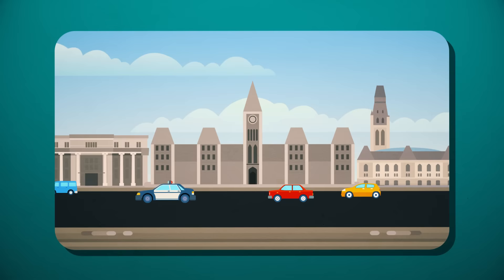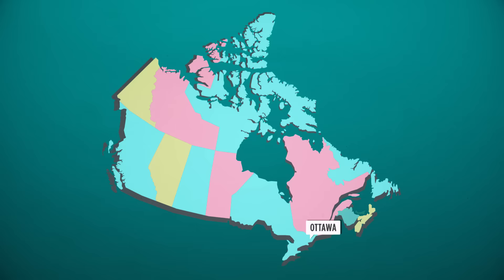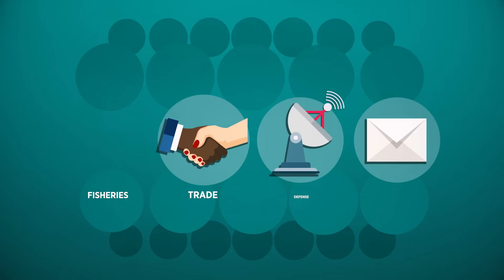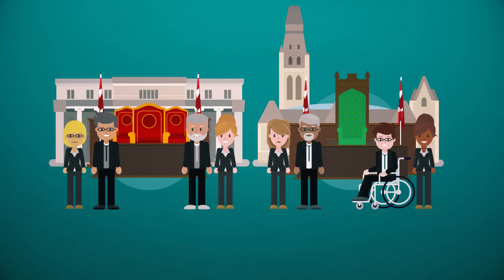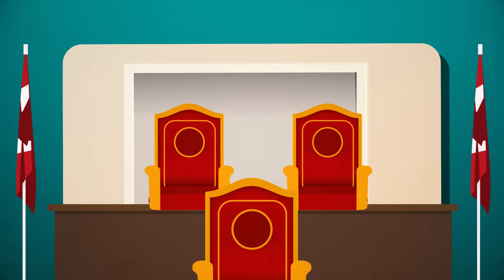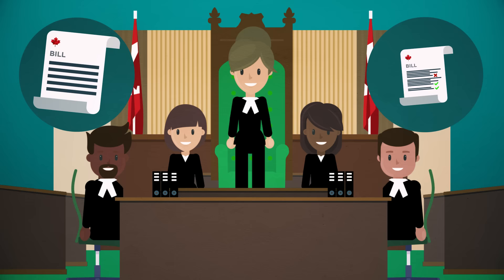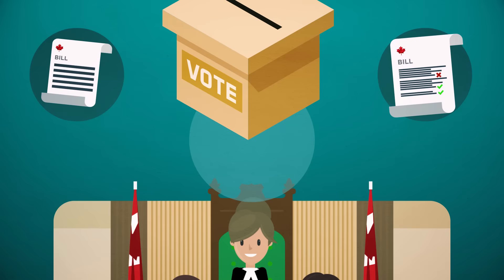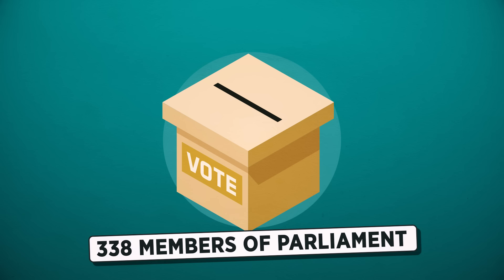What is Parliament?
Canada’s Parliament has three parts: the Monarch, the Senate, and the House of Commons. Together, they create new laws and tackle issues that impact the lives of all Canadians. See how it works.